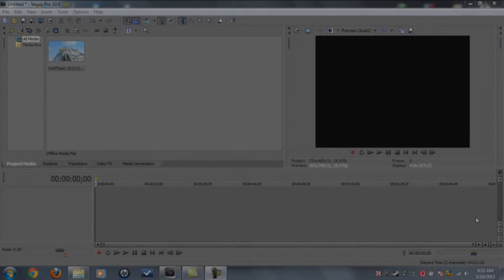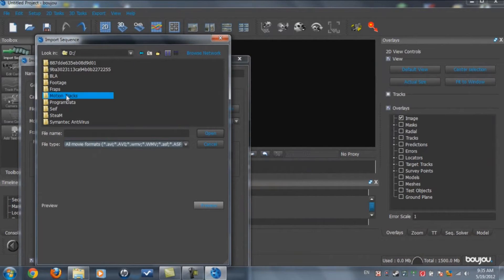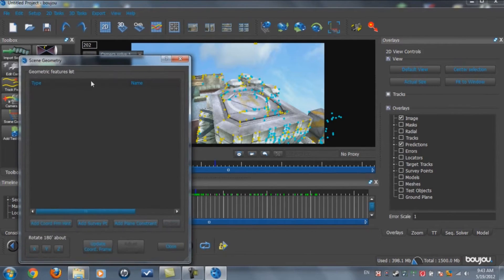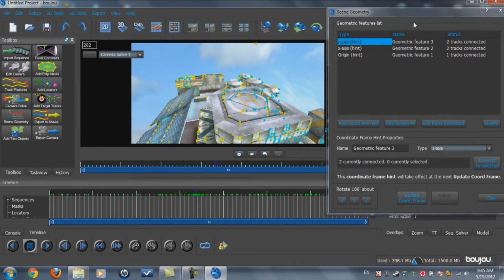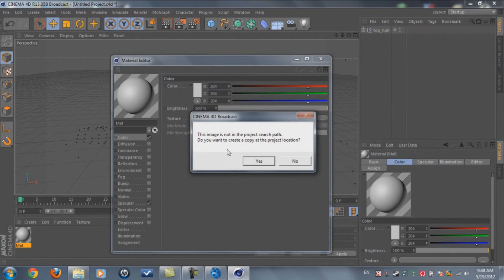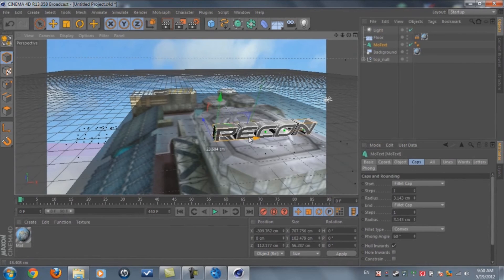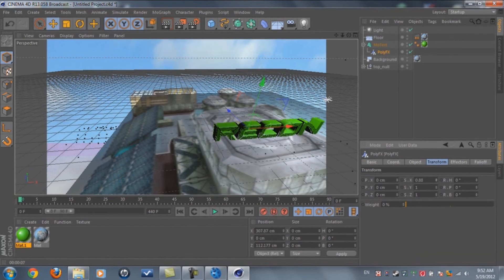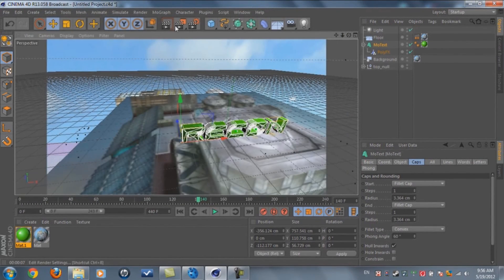Cinema 4D & Sony Vegas : 3D Motion Tracking Tutorial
My 1st Advanced and Motion Tracking tutorial For sony vegas and cinema 4d :D I really hope you like it , its not my best but I will be doing better tutorials in Time :) , Comment on what tutorial you want me to do next , and like and subscribe for more =)